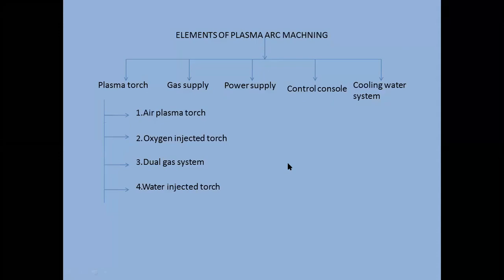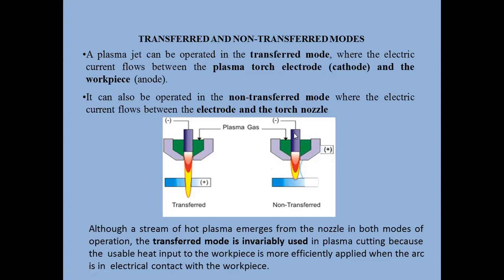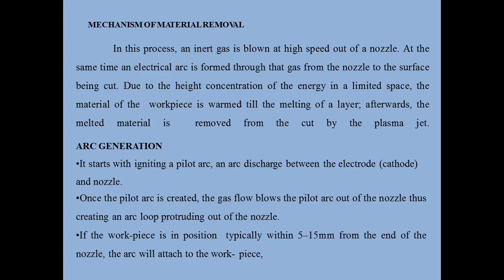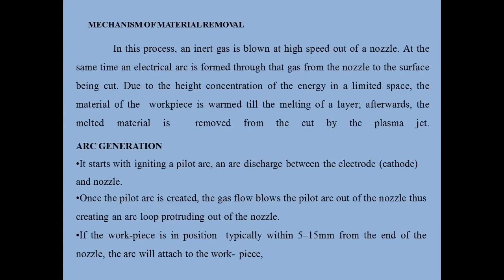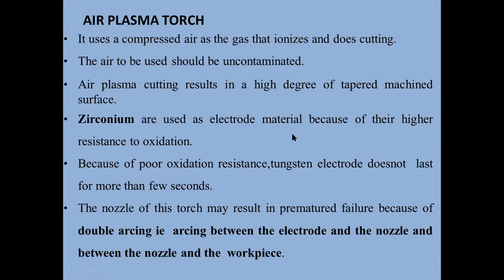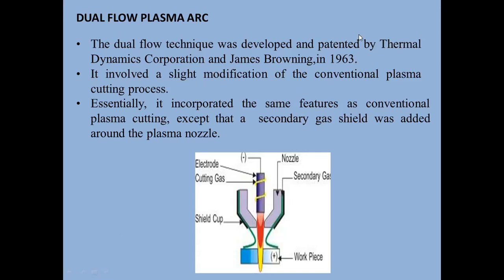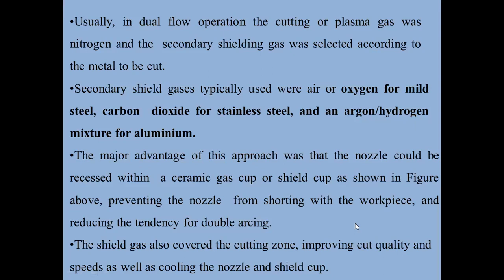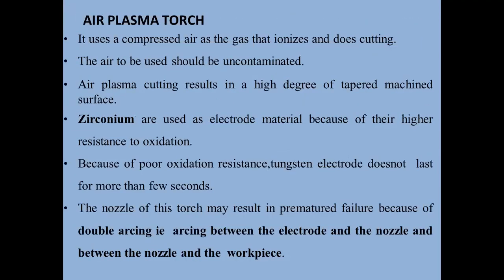UNIT-5, MODES, MATERIAL REMOVAL MECHANISM OF PLASMA ARC MACHINING AND TYPE OF PLASMA TORCHES